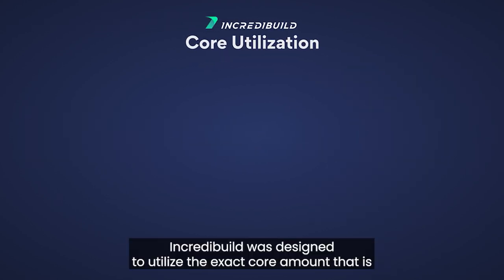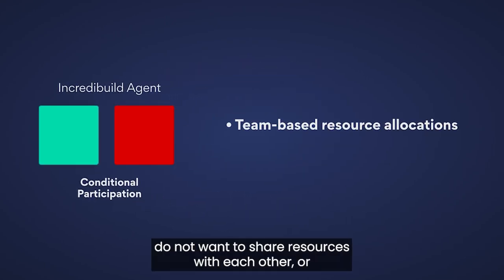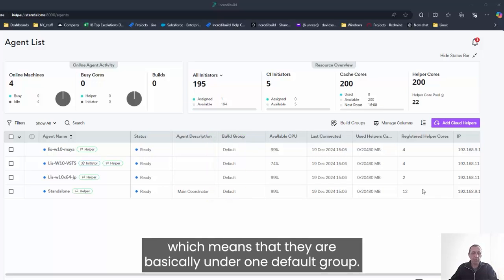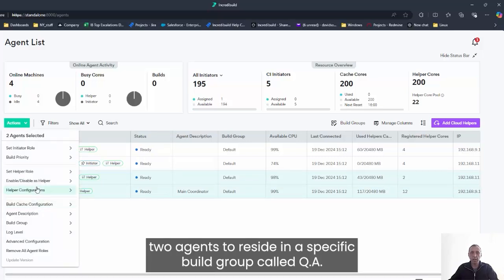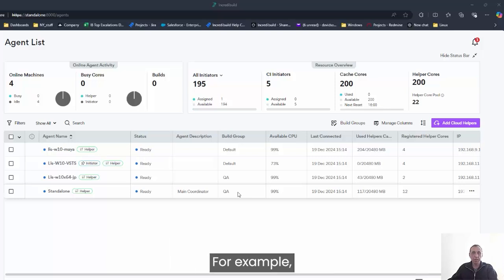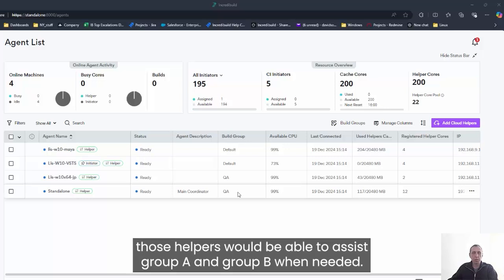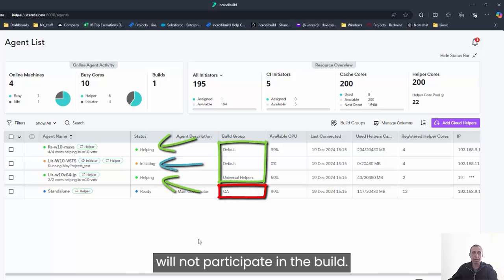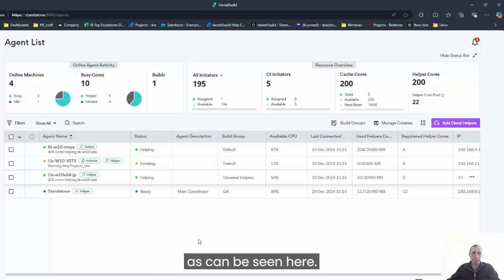How to configure your grid to efficiently work with build groups | Technical Walkthrough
Maximize your build efficiency by adequately configuring your Incredibuild grid for build groups! In this technical walkthrough, we’ll guide you through the setup process, best practices, and optimization techniques to ensure seamless parallel processing and resource utilization.

🔍 What You’ll Learn:
✅ How to configure your grid for build groups – Step-by-step instructions for setting up and managing build groups.
✅ Optimizing resource allocation – Ensure efficient distribution of workloads across your grid.
✅ Enhancing parallel processing – Speed up builds by leveraging multiple machines effectively.
✅ Troubleshooting common issues – Resolve bottlenecks and maximize performance with expert tips.

💡 Why Configure Your Grid for Build Groups?
Faster build times – Reduce bottlenecks and improve parallel execution.
Better resource management – Distribute workloads efficiently across available agents.
Scalability – Adapt to changing project needs and build environments.
Seamless integration – Works effortlessly within your existing development pipeline.

🔹 Developers looking to improve build times with optimized grid configurations.
🔹 DevOps teams managing large-scale CI/CD pipelines.
🔹 Tech leads & architects overseeing software build performance.
🔹 IT professionals setting up and maintaining Incredibuild environments.

🎯 Why Grid Configuration Matters:
A well-optimized grid ensures that every build group operates at peak performance, reducing idle time and increasing developer productivity. Learn how to make the most of Incredibuild’s distributed processing power to streamline your software development cycle.

📲 Start Optimizing Today!
Watch this walkthrough and unlock the full potential of your build grid. for support and resources.